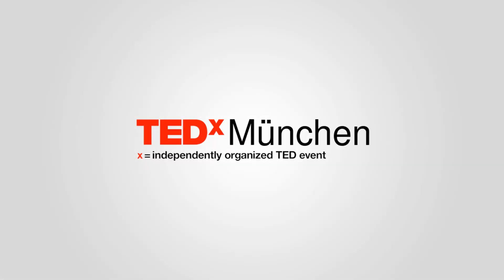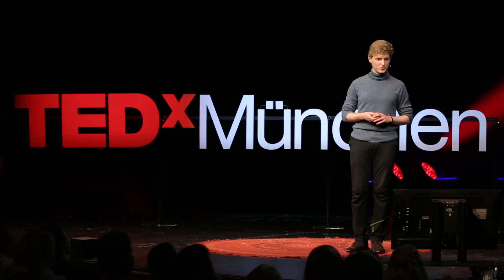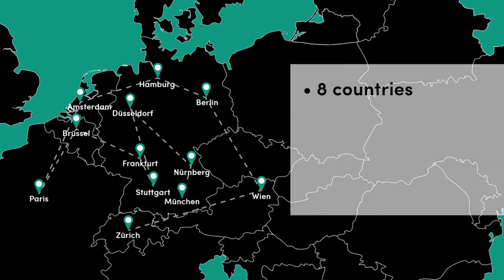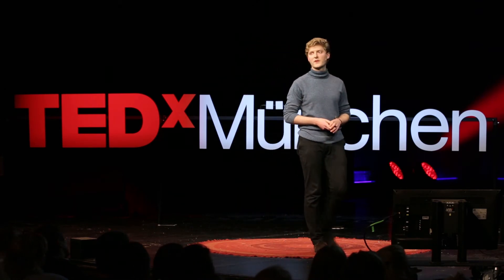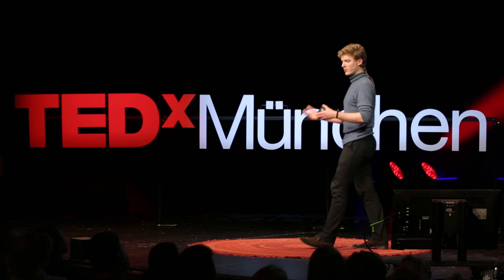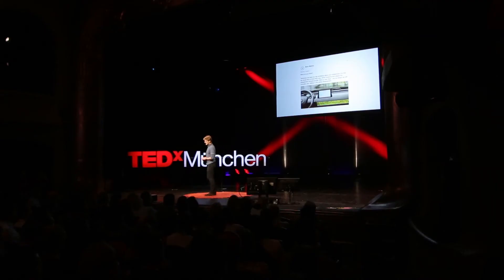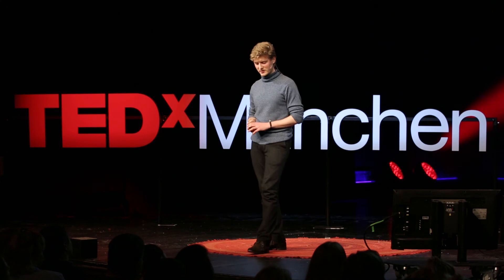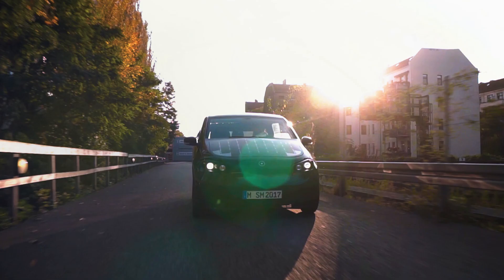Doing it your way | Jona Christians | TEDxMünchen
Chasing the sun with a solar car. Together with Laurin Hahn, Jona made his first entrepreneurship experiences and since 2012 they are working on a solution for sustainable mobility. Jona Christians explains us that doing it your own way is the only way to make your dreams and visions come true. Jona Christians and Laurin Hahn started constructing their own electric car in 2012. At that time, electromobility was in its infancy and a cheap, simple electric car was a rarity. But pointing at others was not an option, so they set themselves up to develop such a vehicle. Meanwhile, a company evolved from the project and together with an exceptional team, they will bring the “Sion” into production in 2019. This talk was given at a TEDx event using the TED conference format but independently organized by a local community.